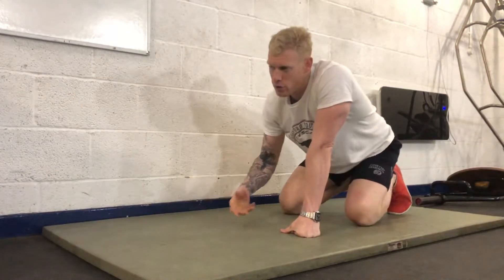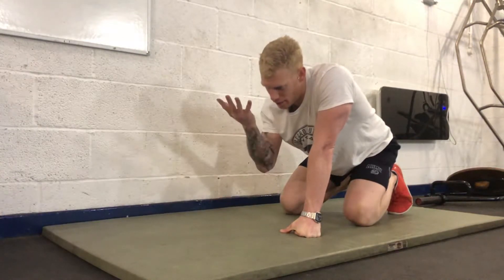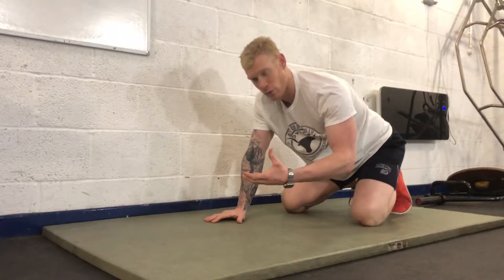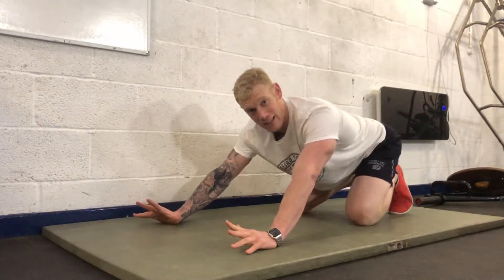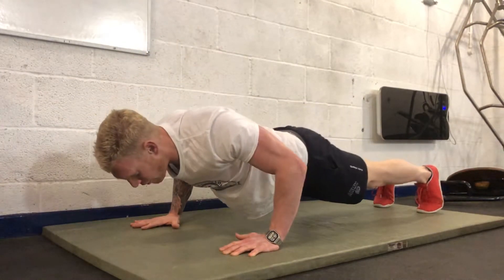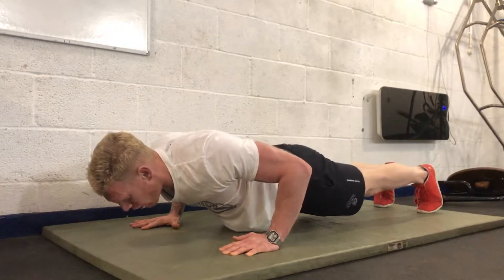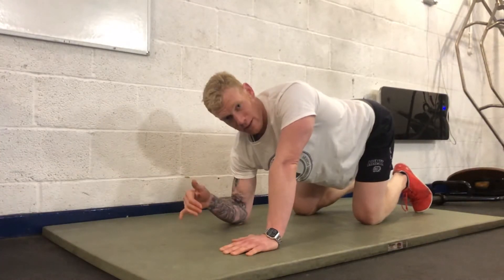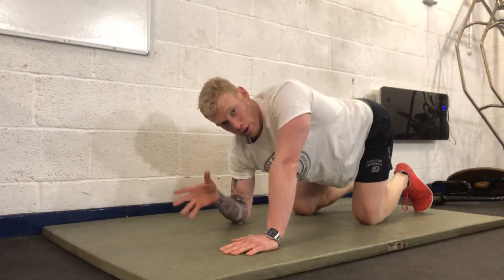Eccentric Focused Press Up/Push Up